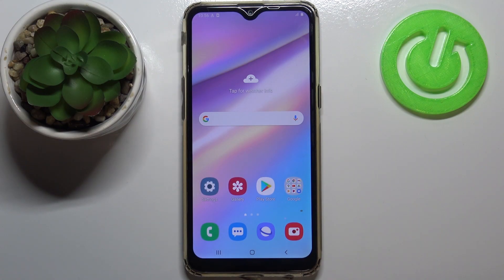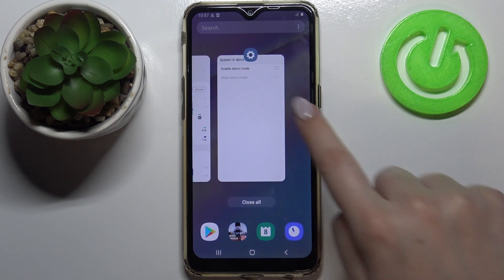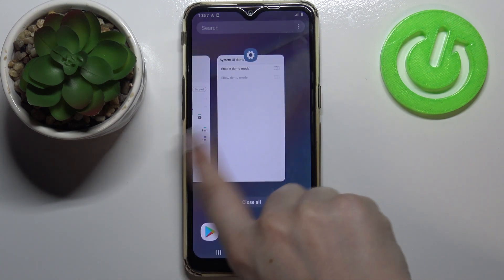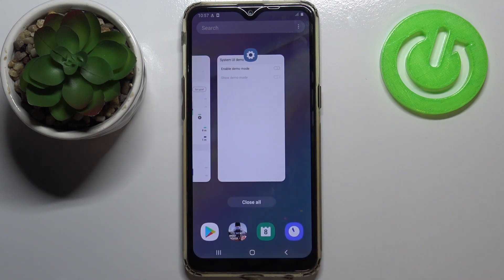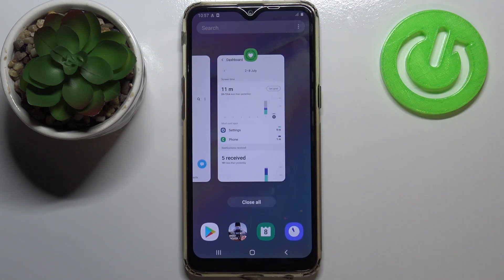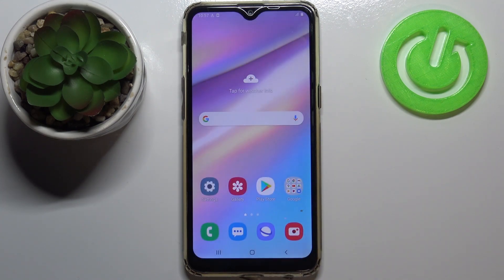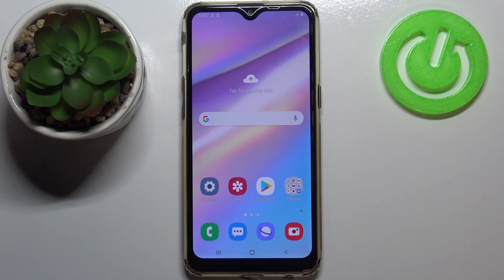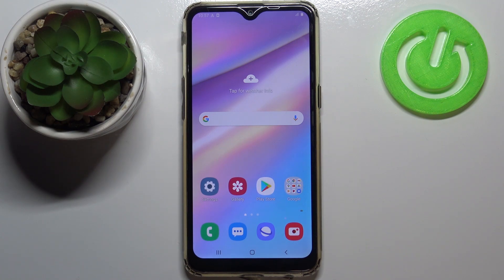How to Deactivate Background Apps in SAMSUNG Galaxy A10s – Turn Off Running Apps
Read more info about SAMSUNG Galaxy A10s:
Are you looking for a solution to turn off running apps in SAMSUNG Galaxy A10s? Interested in how to disable background apps in SAMSUNG Galaxy A10s? Find out the enclosed video guide, where we show you how to smoothly turn off running on the background apps in SAMSUNG Galaxy A10s. If you are interested in how to get access to the space that your applications are active, find out attached instructions and disable unused apps, and speed up your Samsung smartphone successfully. Follow the step by step video guide and release memory in SAMSUNG Galaxy A10s. Visit our HardReset.info YT channel and get many useful tutorials for SAMSUNG Galaxy A10s.

How to turn off running apps in SAMSUNG Galaxy A10s? How to switch off apps in SAMSUNG Galaxy A10s? How to deactivate apps in SAMSUNG Galaxy A10s? How to turn off applications in SAMSUNG Galaxy A10s? How to deactivate applications in SAMSUNG Galaxy A10s? How to speed up SAMSUNG Galaxy A10s? How to release memory in SAMSUNG Galaxy A10s?